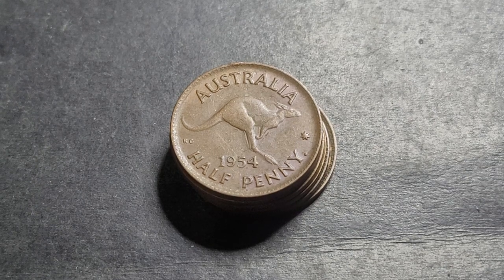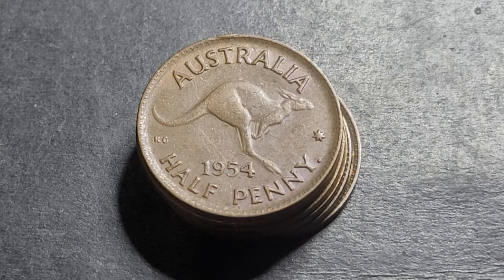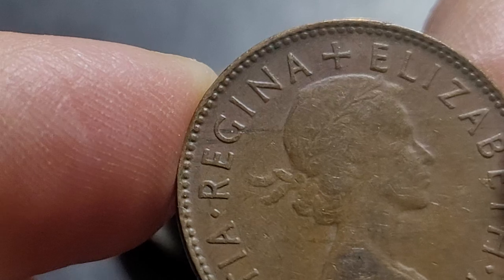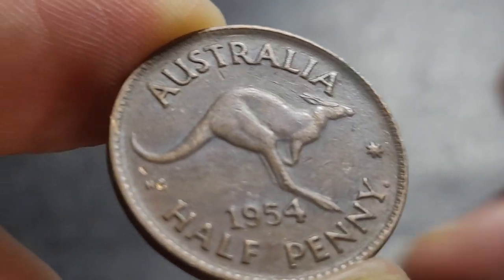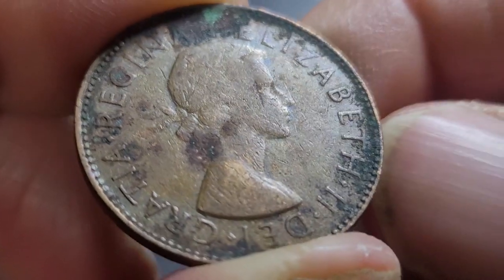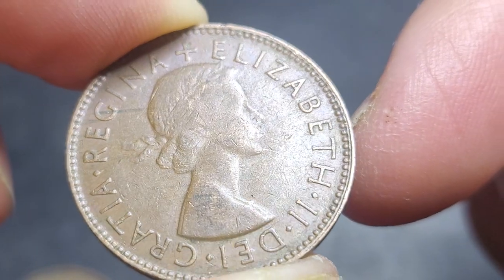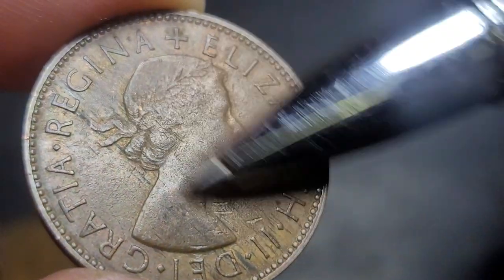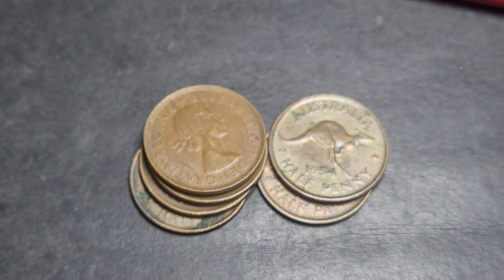Australia 1954 Halfpenny